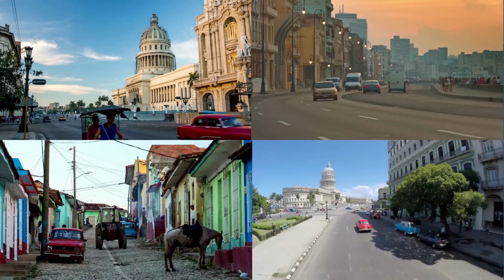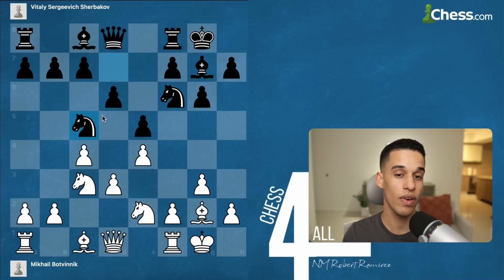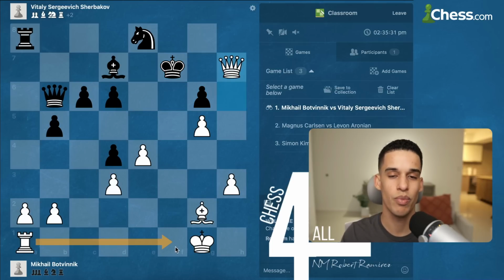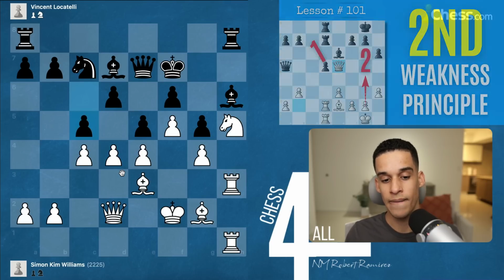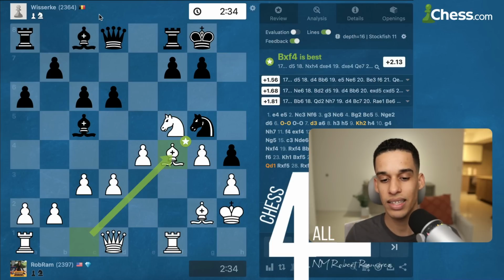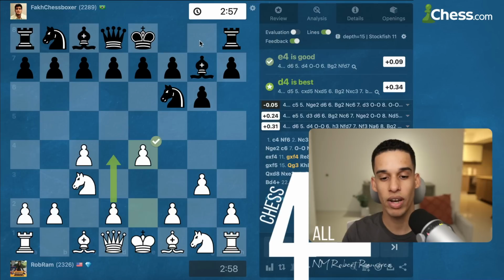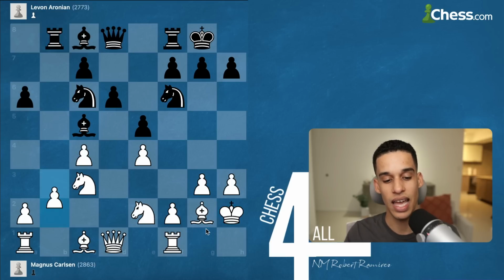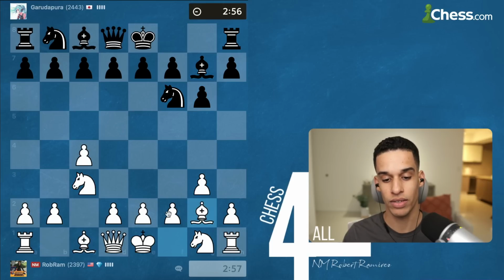Play The English Opening! Chess Lesson # 152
Chess 4 All: Hello guys! You have been requesting the English Opening for a long time now and here you have it. In this lesson, you will learn everything  you need to start using it and getting experience with 1.c4. If you already went over lesson # 34, I can tell you it will be pretty easy to understand and apply what we cover in this lesson # 152. Not only will you see master games played by Magnus Carlsen, Mikhail Botvinnik, and Simon William but you will also see some every day games played by me. I hope you find value in this lesson!

00:00 The English Opening
00:13 Lesson Plan
00:43 Why The English Opening
02:46 Botvinnik Plays The English Opening
08:03 Simon Williams Plays The English Opening
12:20 English Opening = Vienna Game?
15:46 Robert Plays The English Opening
21:40 Carlsen Plays The English Opening
24:48 English Opening in a Blitz Game

My Book Recommendations:

100 endgames you must know